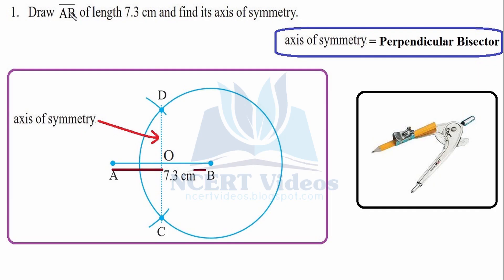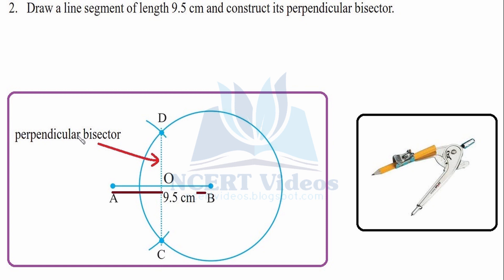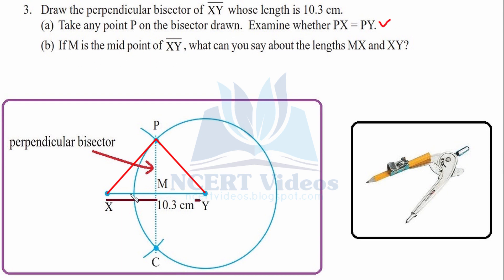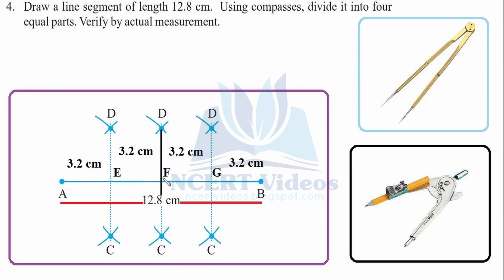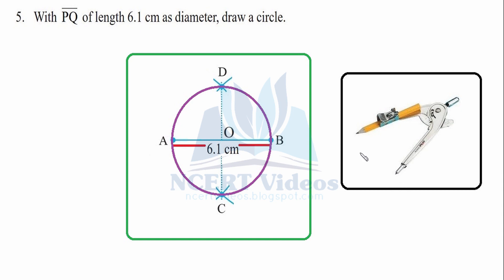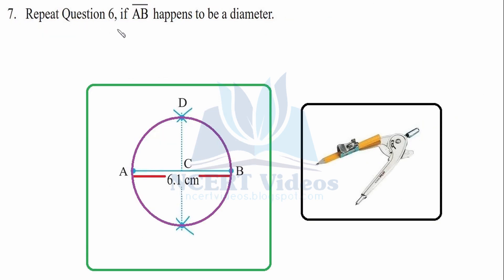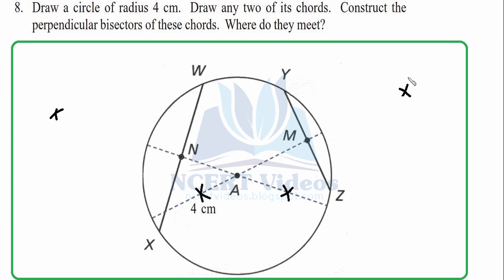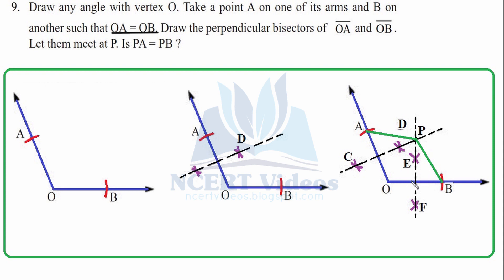Practical Geometry 14.5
Full exercise on Practical Geometry, fully solved. This is a video tutorial for 6th class NCERT students.

The perpendicular bisector of a line segment

Construction using ruler and compasses

Step 1 Draw a line segment AB of any length.

Step 2 With A as centre, using compasses, draw a circle. The radius of your circle should be more than half the length of AB.

Step 3 With the same radius and with B as centre, draw another circle using compasses. Let it cut the previous circle at C and D.

Step 4 Join CD. It cuts AB at O. Use your divider to verify that O is the midpoint of AB. Also verify that ∠COA and ∠COB are right
angles. Therefore, CD is the perpendicular bisector of AB. In the above construction, we needed the two points C and D to determine CD. Is it necessary to draw the whole circle to find them? Is it not enough if we draw merely small arcs to locate them? In fact, that is what we do in practice!

EXERCISE 14.5
1. Draw AB of length 7.3 cm and find its axis of symmetry.

2. Draw a line segment of length 9.5 cm and construct its perpendicular bisector.

3. Draw the perpendicular bisector of XY whose length is 10.3 cm.
(a) Take any point P on the bisector drawn. Examine whether PX = PY.
(b) If M is the mid point of XY , what can you say about the lengths MX and XY?

4. Draw a line segment of length 12.8 cm. Using compasses, divide it into four equal parts. Verify by actual measurement.

5. With PQ of length 6.1 cm as diameter, draw a circle.

6. Draw a circle with centre C and radius 3.4 cm. Draw any chord AB. Construct the perpendicular bisector of AB and examine if it passes through C.

7. Repeat Question 6, if AB happens to be a diameter.

8. Draw a circle of radius 4 cm. Draw any two of its chords. Construct the perpendicular bisectors of these chords. Where do they meet?

9. Draw any angle with vertex O. Take a point A on one of its arms and B on another such that OA = OB. Draw the perpendicular bisectors of OA and OB. Let them meet at P. Is PA = PB ?